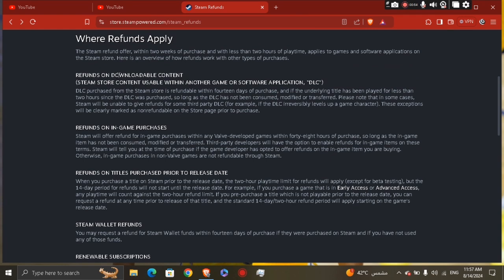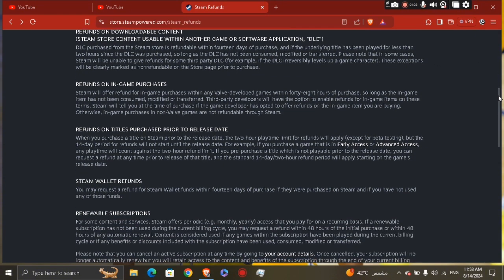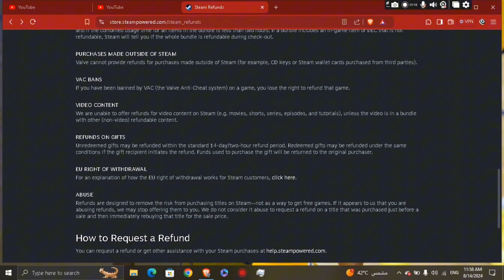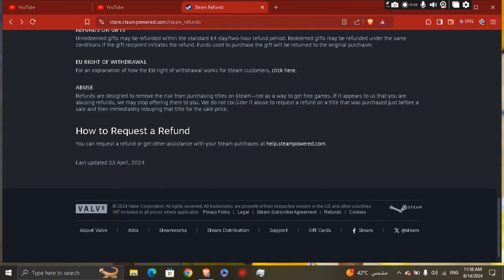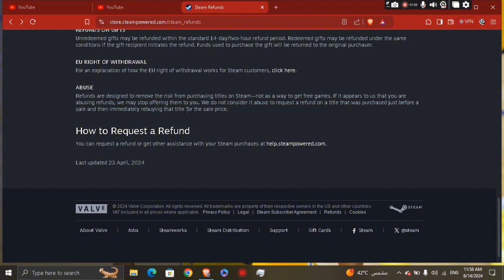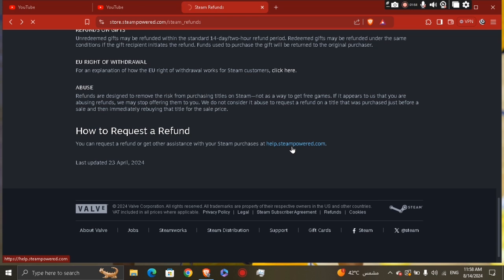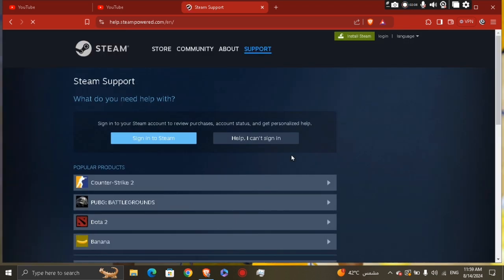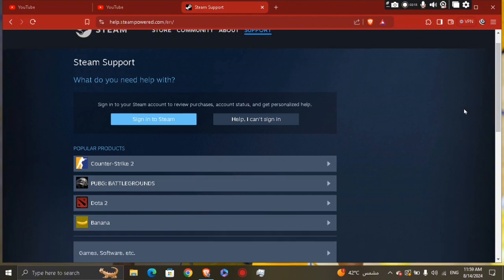How to Refund Games in Steam (2024) - new method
Discover the new method for refunding games on Steam in 2024. This step-by-step guide will help you navigate Steam's updated refund process, ensuring you can return games you’re not satisfied with quickly and easily. Whether you're dealing with a recent purchase or an accidental buy, this tutorial covers everything you need to know to get your money back.